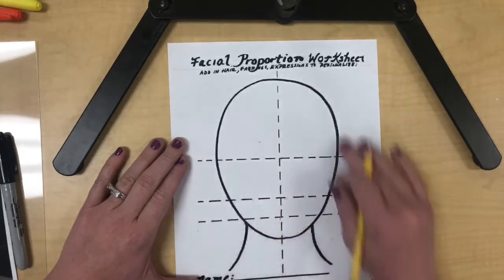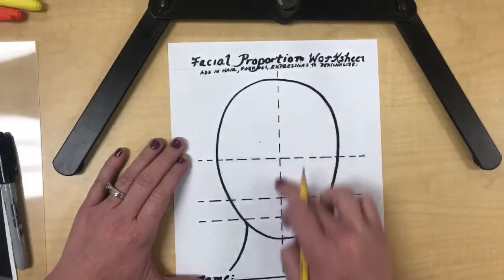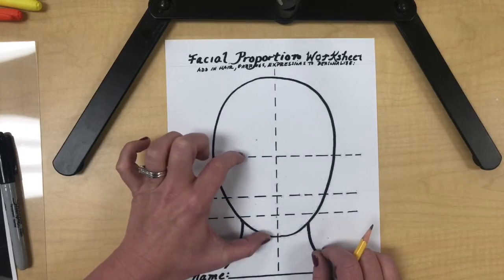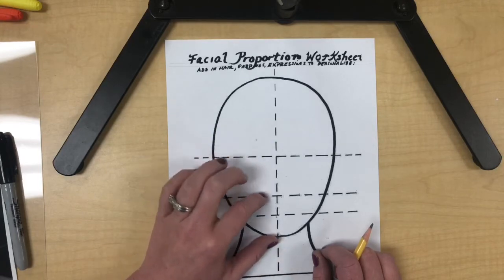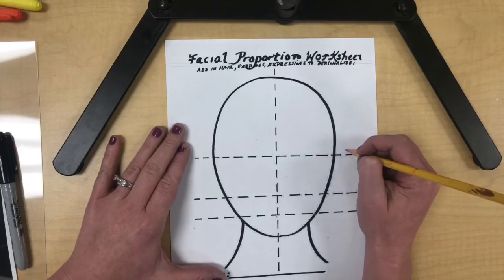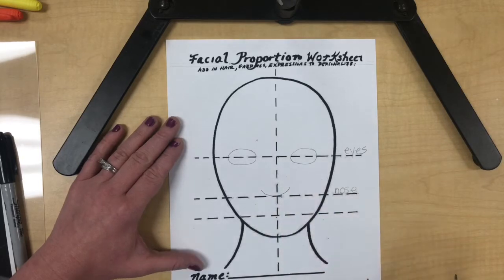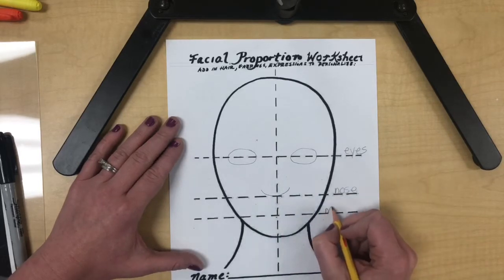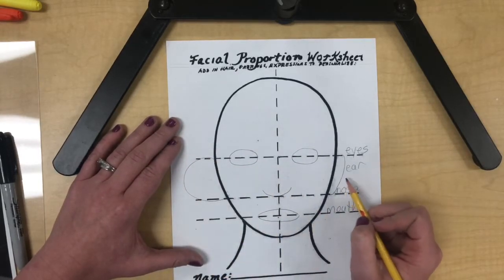5th Grade - portrait sub